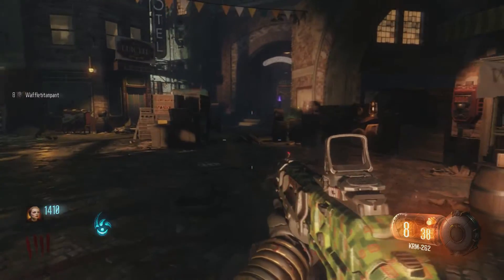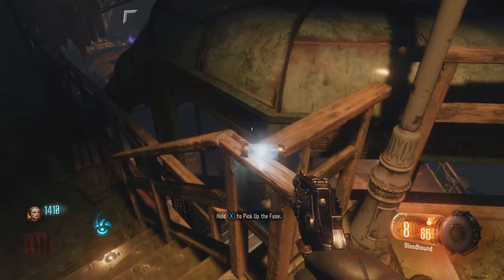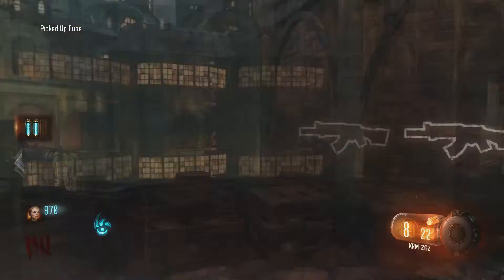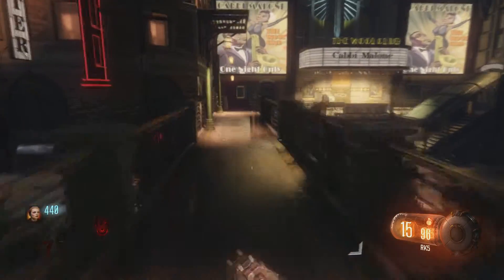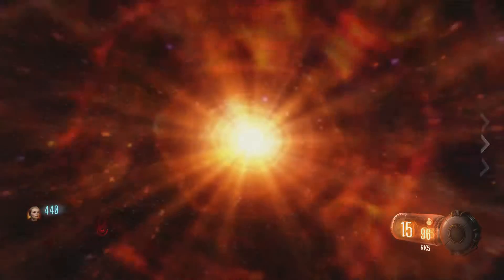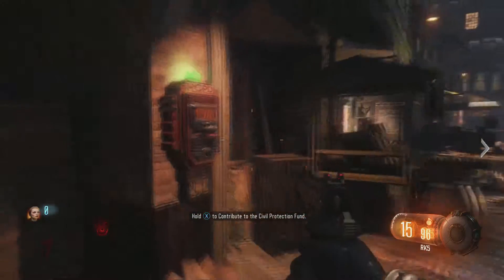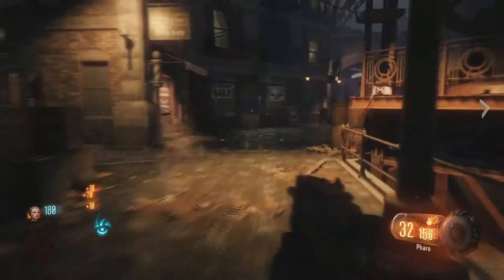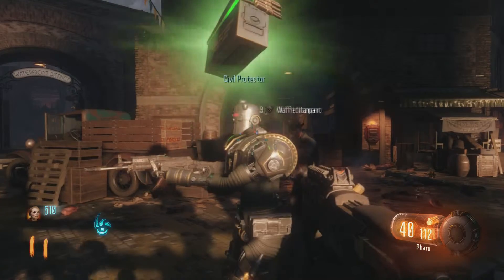Black Ops 3 Zombies "Shadows of Evil" - How to Get the Civil Protector Online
CPS gone take me away